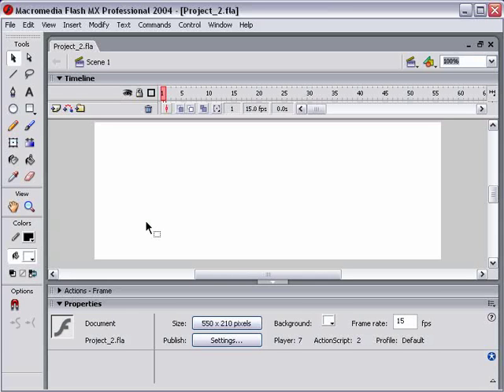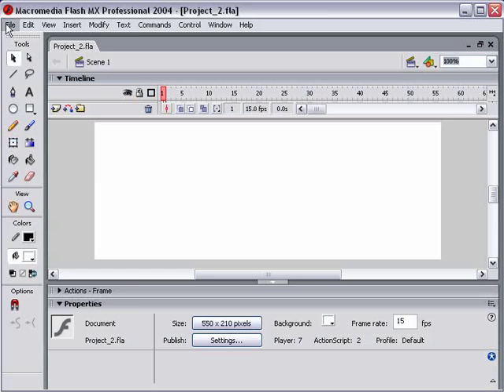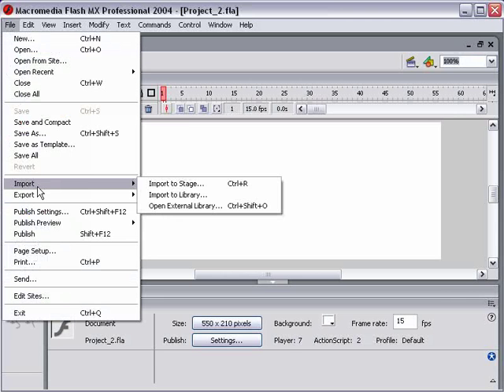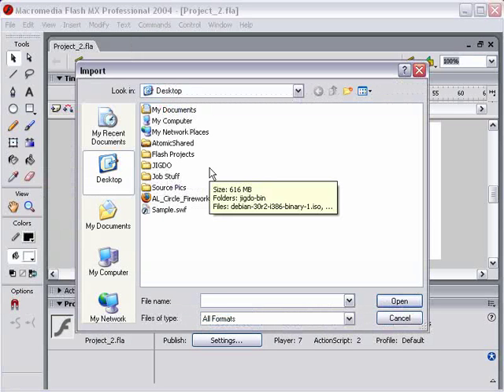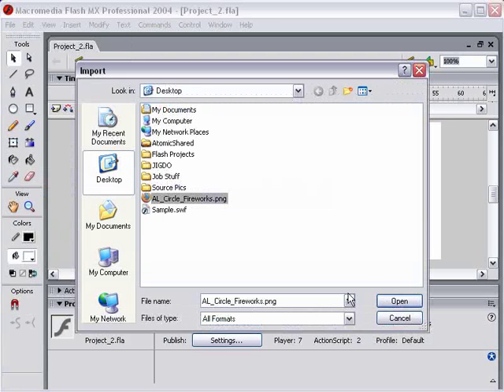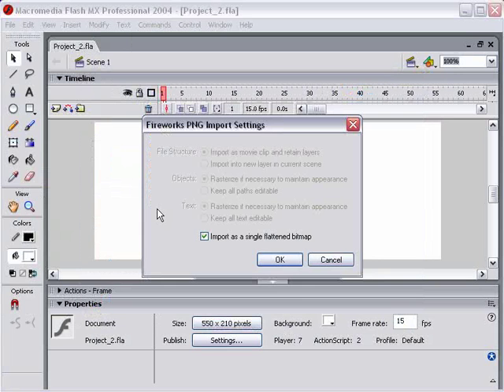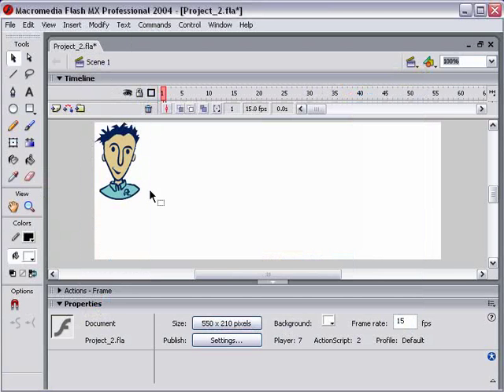flshmx_002_ Importing a file to the stage